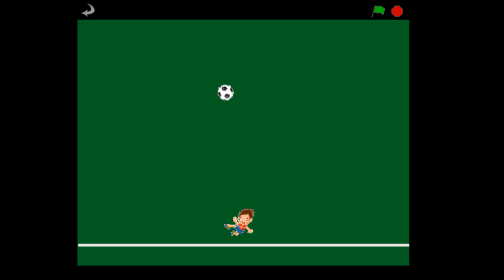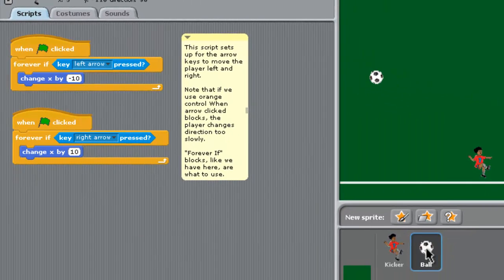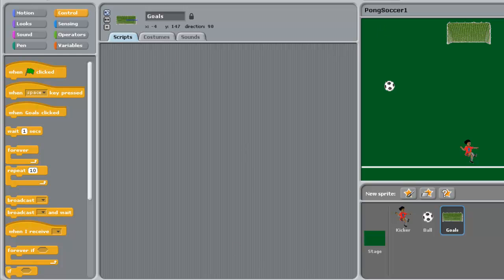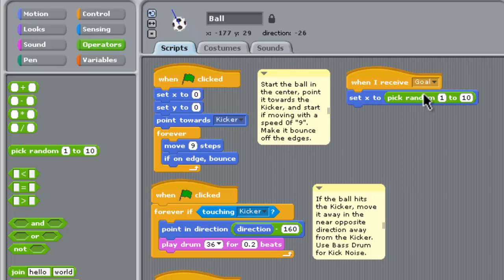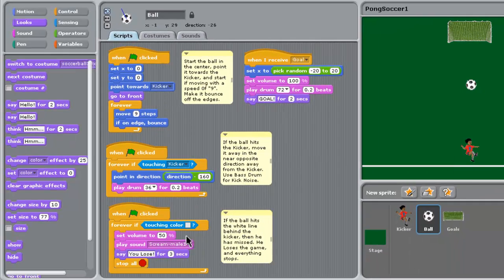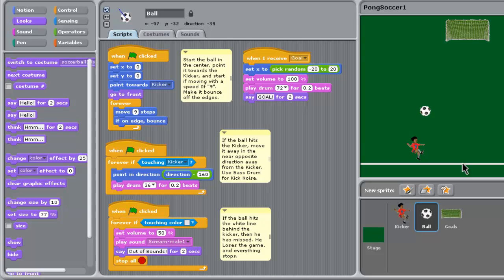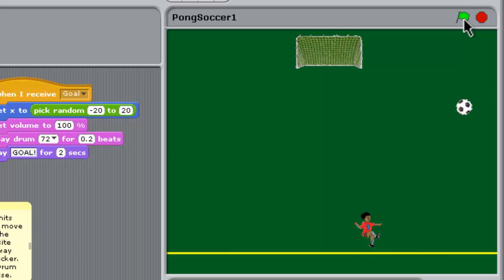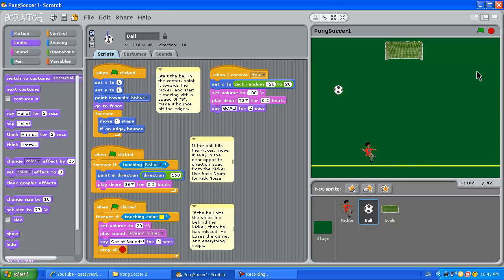Scratch Soccer Game - Part 2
In this Scratch Tutorial we build the second part of our Soccer Game project. The Scripts for the game are based on basic "Pong Game" code. The soccer player and ball sprites were obtained from Clker.com for free. In this tutorial we add Goal scoring to our Part 1 game.